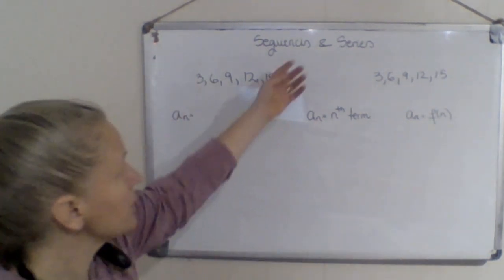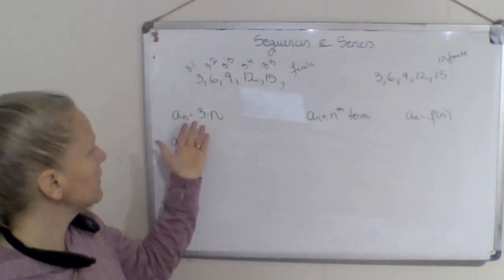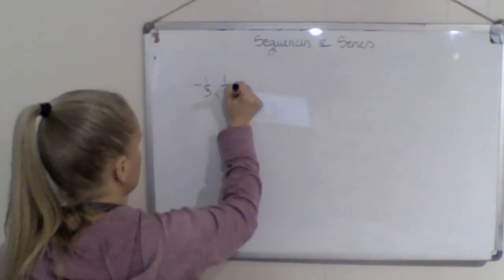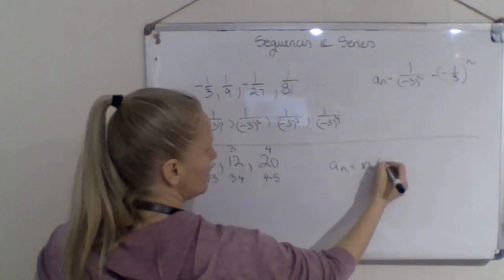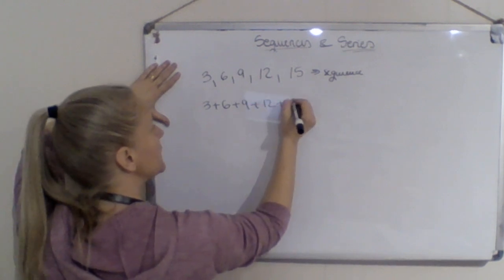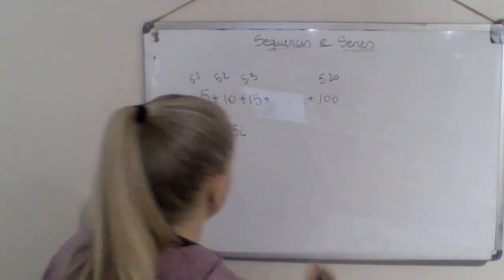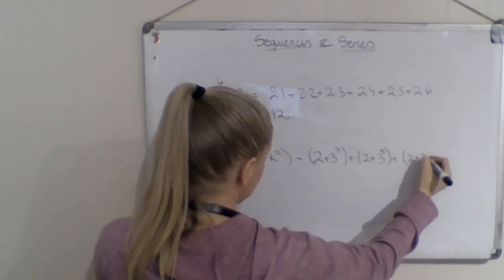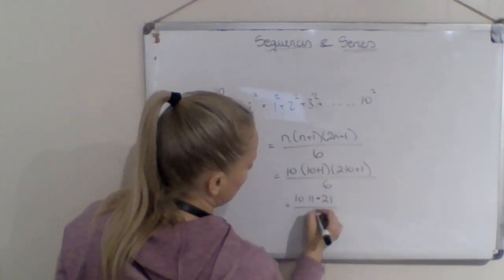Algebra 2 - 11.1